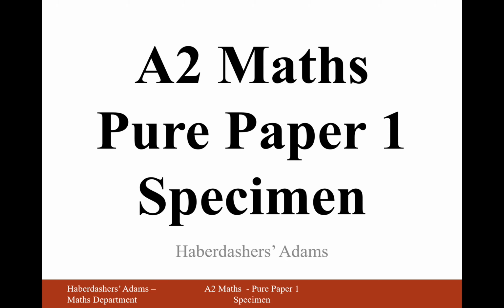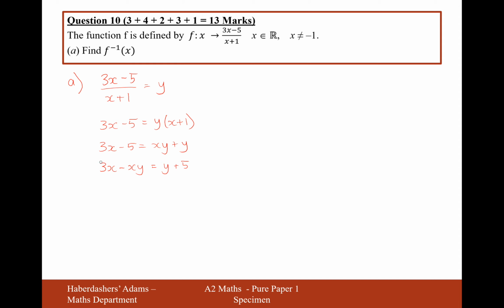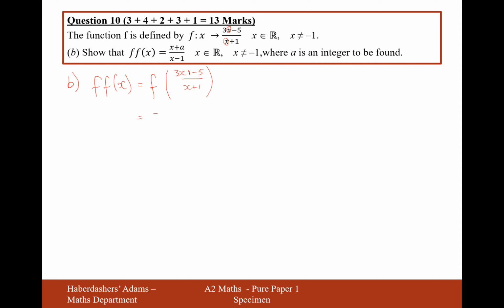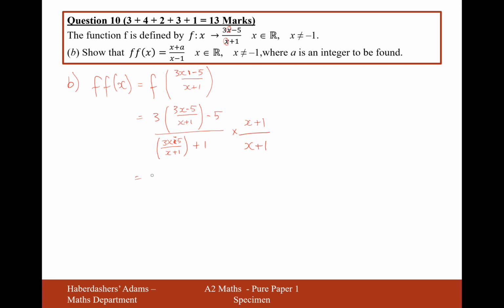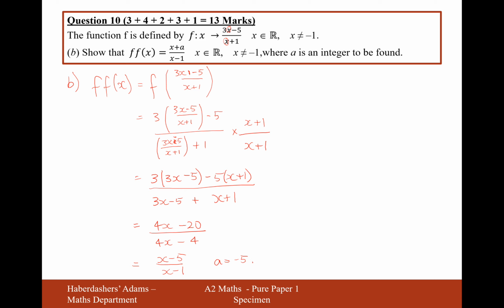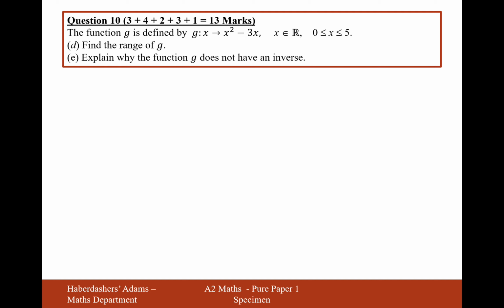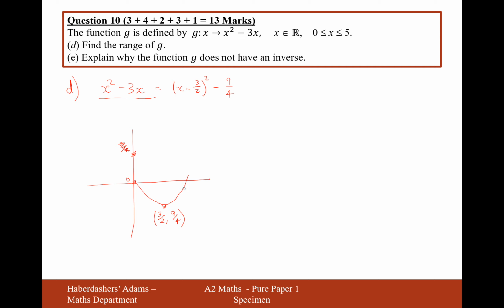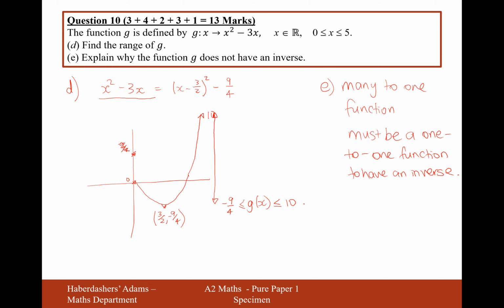A2 Maths - Pure - Specimen Paper 1 - Q10